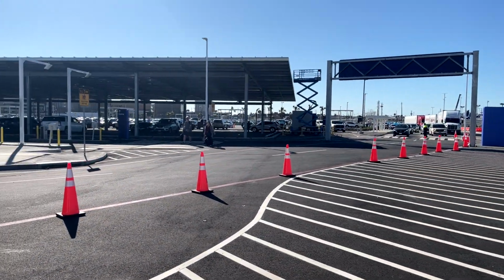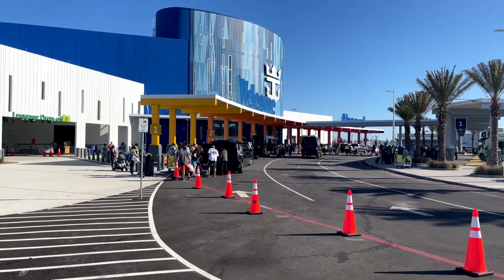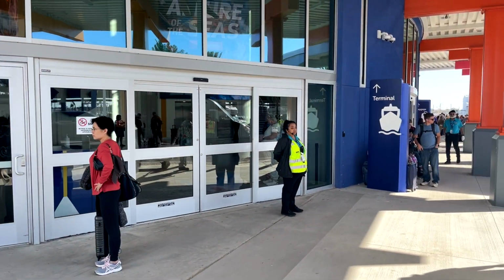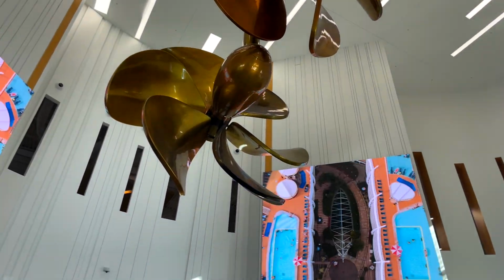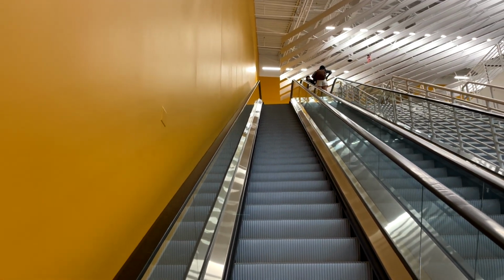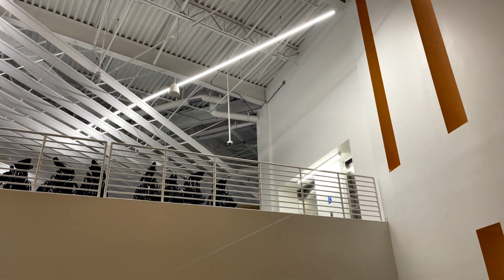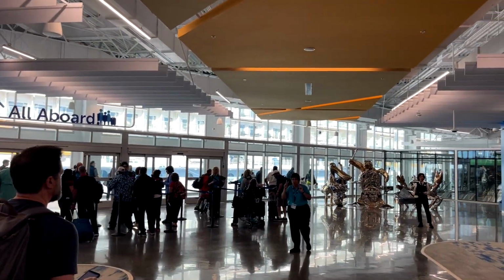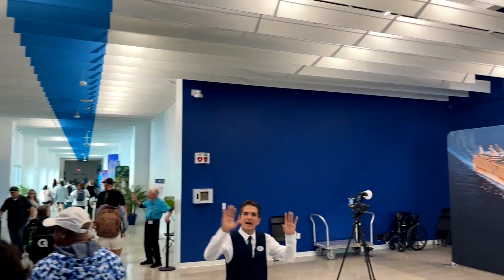Galveston’s New Royal Caribbean Cruise Terminal Tour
To book your next vacation (or to reschedule a cancelled one), contact our preferred travel specialist, Nicole Azzaro with Tropic Breeze Travel

You can find Ship Comparisons, Tips and Tricks, and an amazing Drink Package Calculator for all of the cruise lines.

Here are links to some of the items we use:

Snorkel Masks:
From the Video
The one we loved and left behind

Portable Fan:

Neck Fan:

Bottle Fan:

Wall Magnets:

Multiplug Outlet:

Our Favorite Seasickness prevention:

Luggage Tag Holders:

Shoe Organizer:

Bottle Protector:

ReHydration Packets:

Shower Mirror:

Towel Clips: